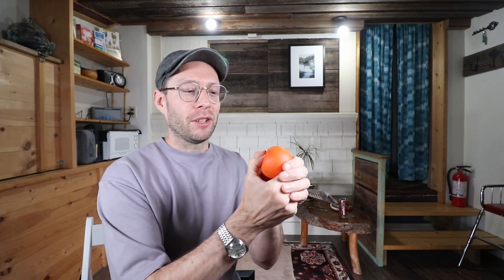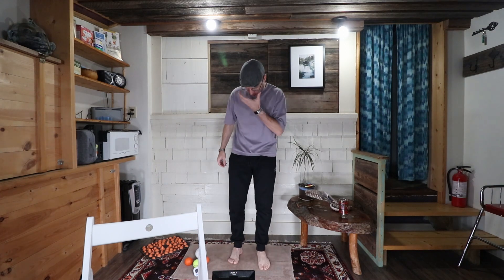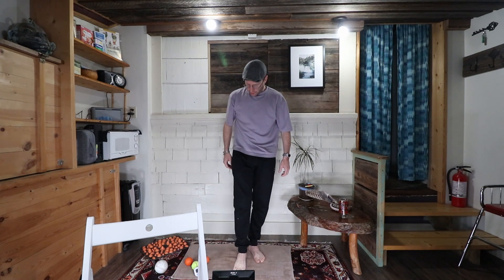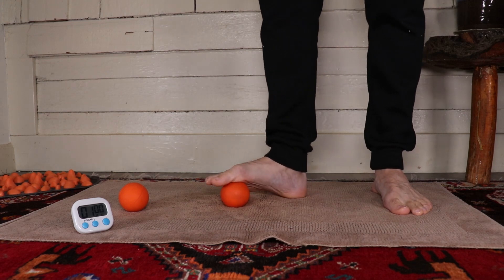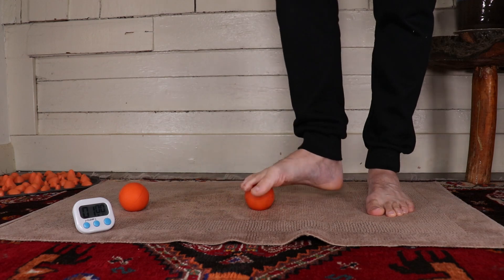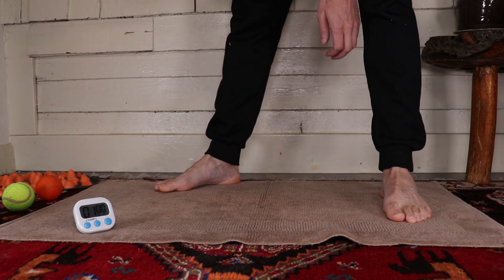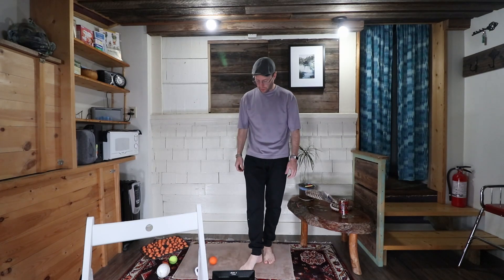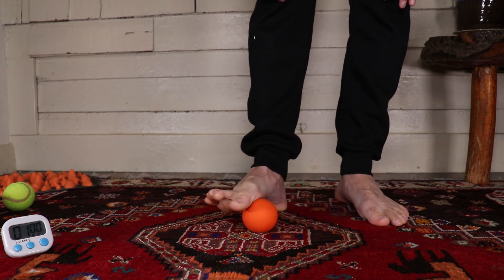What kind of Massage Balls are Best for Reflexology Self Care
Which massage balls are best? I share with you many options that you will most likely have at home. I also take my socks off and show you how they respond to my feet.

Here is a link to the reflexology tools that I use

📷 My Gear and Tool I use 🛠
I get many questions about what products and gear I use in Reflexology so I made a page on my website to show you just that